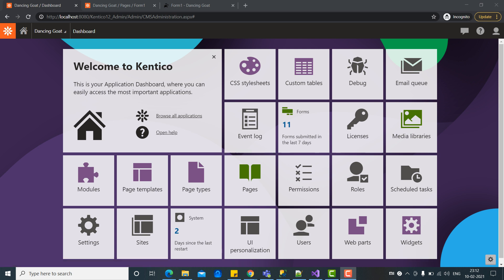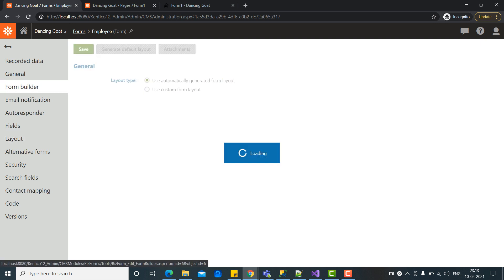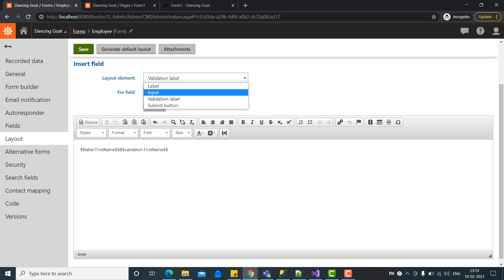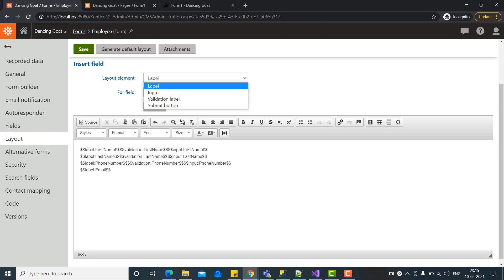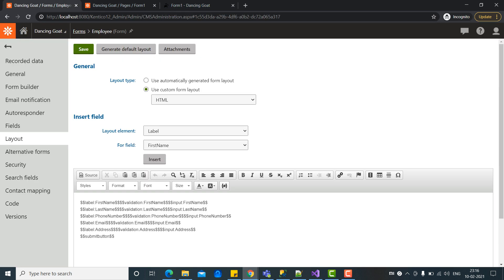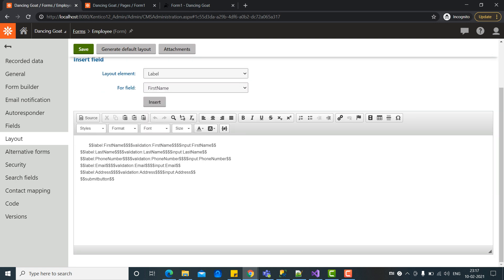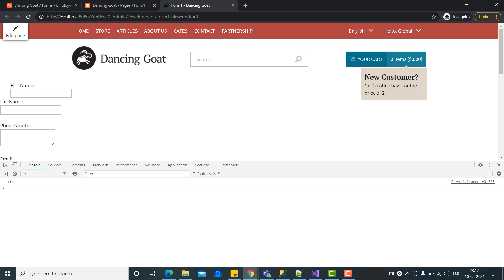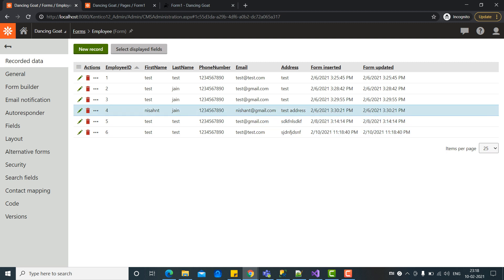Kentico 12 Tutorial :- How to Create an Online Form in Kentico - Part2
In this videos, you will learn how to create custom layout and add javascript code in the Kentico Online Forms. Please click and  watch Part1 (link below) of this video before processing to get a better understanding.